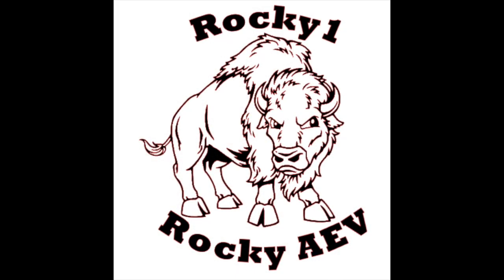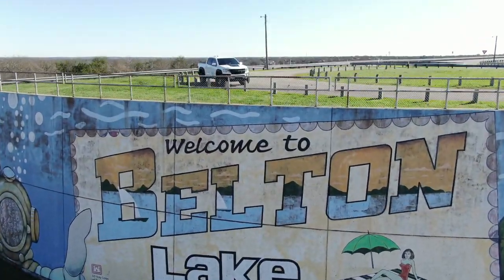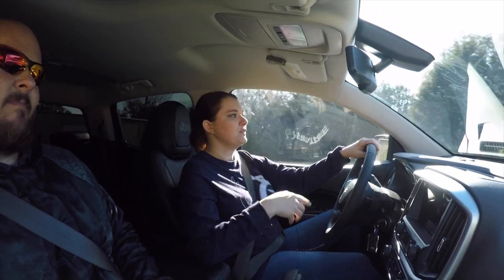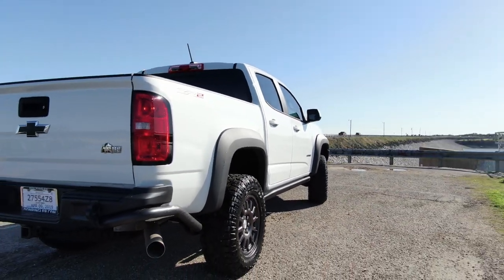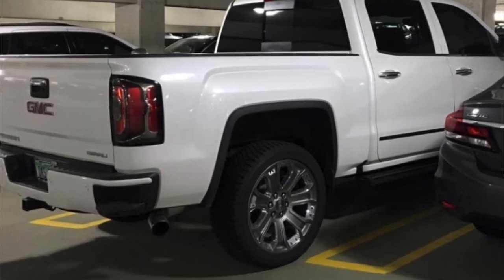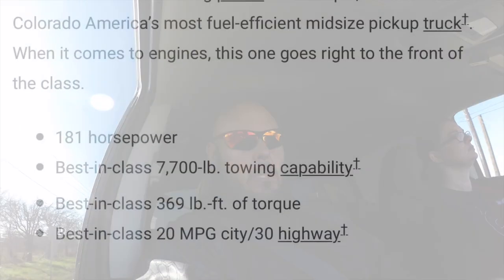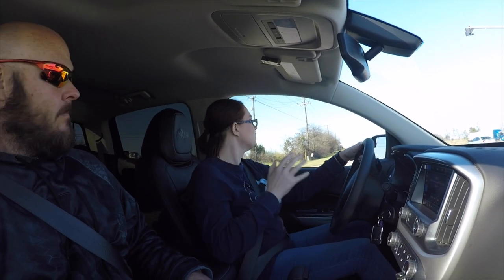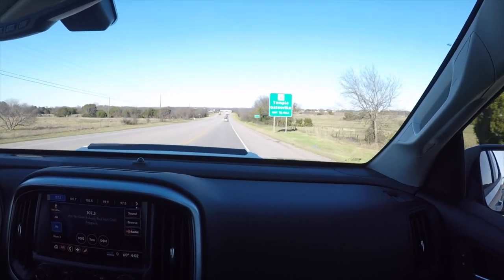2019 Colorado ZR2 Bison, Rocky1 one week in.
This video is about the first week with Rocky1. We are excited to bring you the second video about the 2019 Chevy Colorado ZR2 Bison. The first few videos are going to go over our first impressions along with some actual numbers for fuel milage and what to expect. When we get to the first service we will cover all of that information as well.